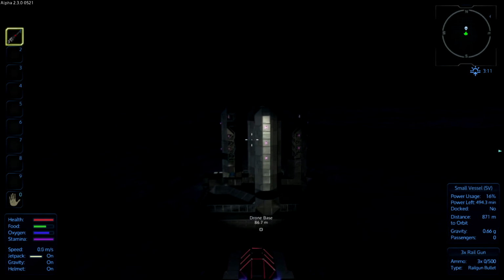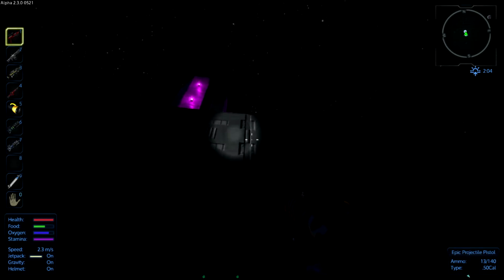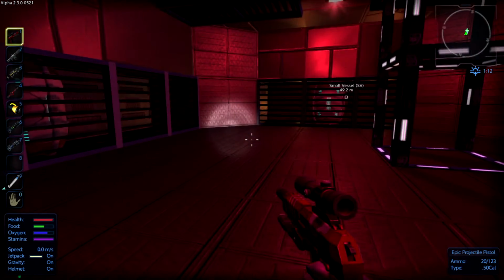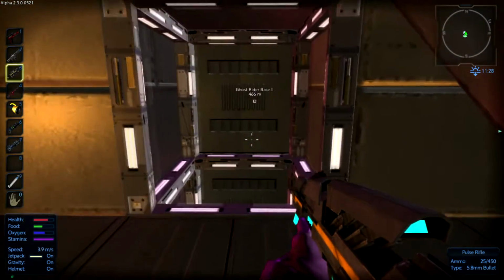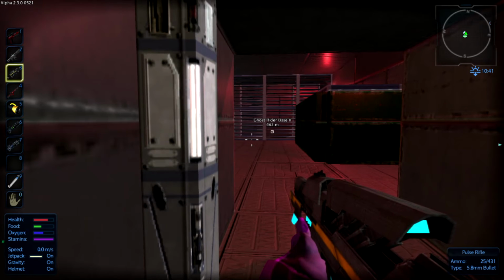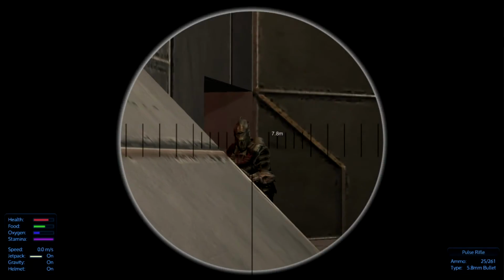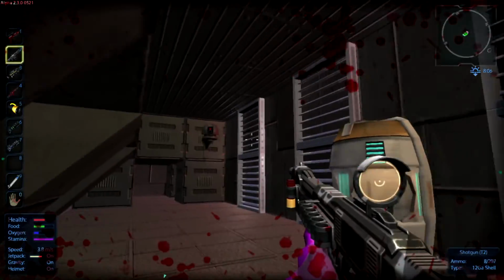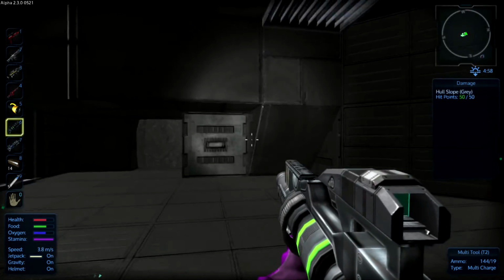Lunar Drone Base Assault | Empyrion: Galactic SUrvival #26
After another turret-clearing run with our capital vessel, it's time to take another run at the drone base on Akua's moon!